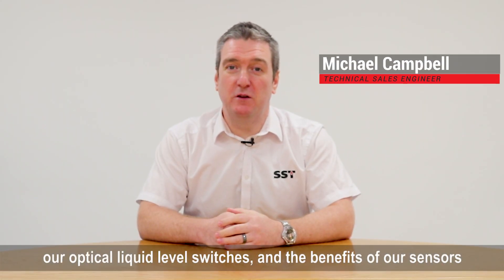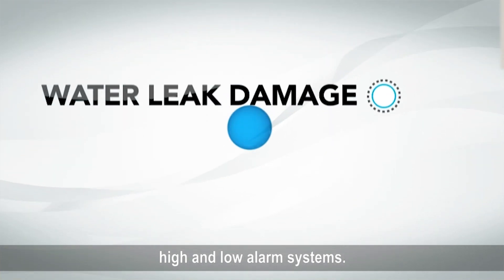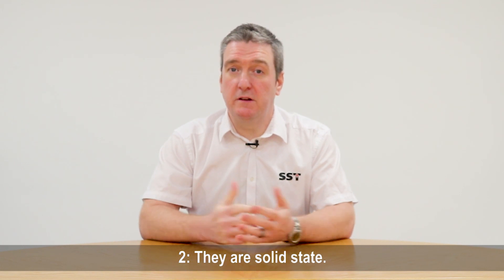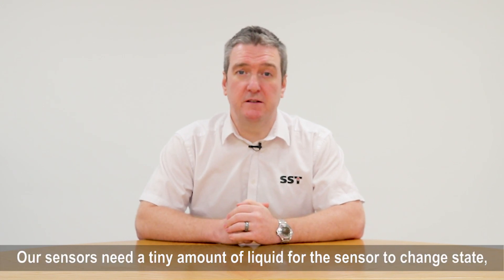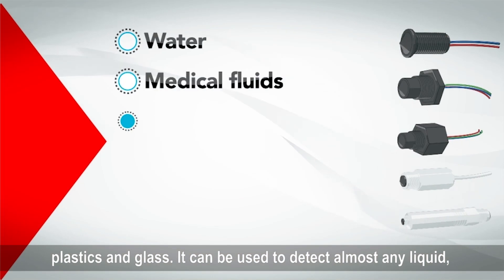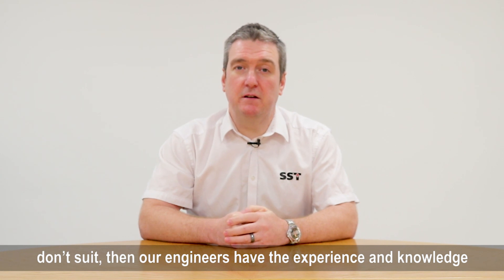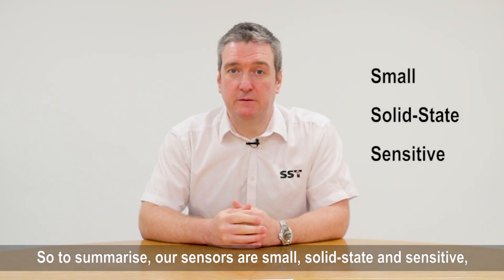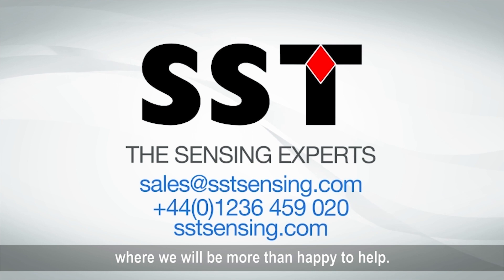5 Advantages of Optical Level Sensors over Float Switches | SST Sensing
Hi, I’m Michael from SST Sensing and I want to talk about our optical liquid level switches, and the benefits of our sensors over conventional float switches.

Our sensors are used all over the world and a wide range of applications.

From run-dry pump protection, leak detection and high and low alarm systems.
They are used to protect vital machinery, to detect level of fluids in vehicles and also to tell when there is liquid where it shouldn’t be.
Our sensors have many benefits over conventional float switches and I’m going to discuss five of those today.

One, our sensors are small, so only the sensor tip has to be in the process, making it ideal for applications where space is at a premium or maybe there is obstacles in the tank, such as agitators.

Two, they are solid-state, this means there is no moving parts to get clogged, broken or corroded.

Three, they are sensitive. Our sensors need a tiny amount of liquid for the sensor to change state, again this sometimes can’t be the case with a float switch, where you need quite a lot of displacement for the float to move enough to change.

Four, scope of applications. Our sensors come in a wide range of chemically compatible plastics and glass. It can be used to detect almost any liquid, including most oils and emulsions. They can also be used in a wide range of temperatures and pressures.

Five, customisation. Here at SST we pride ourselves on being able to supply the correct sensor for your application. If our standard range of sensors don’t suit, then our engineers have the experience and knowledge to design a bespoke sensor for your application. Be this changing electrical termination, process connection or even the output state of the sensor itself, these are well within our capability and something we are more than happy to do.

So to summarise, our sensors are small, solid-state and sensitive, suitable for a wide range of applications and can be customised to suit your needs.

So if you are a design engineer or manufacturer and you are looking for a small, robust level sensor from a company who is flexible enough to meet your application needs, then get in touch with us at SST Sensing where we will be more than happy to help.